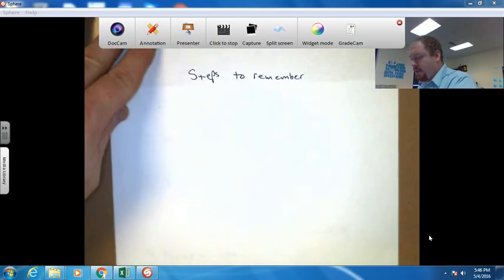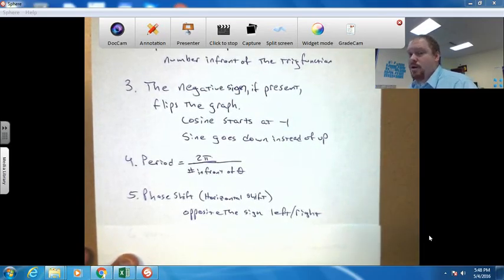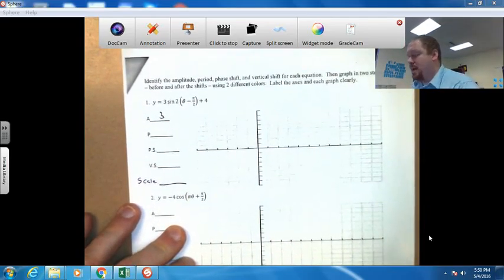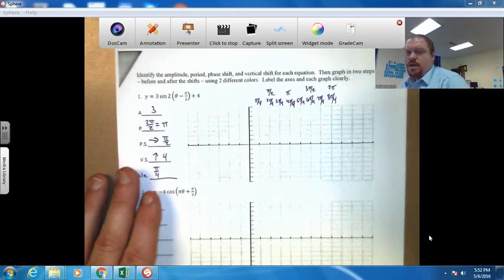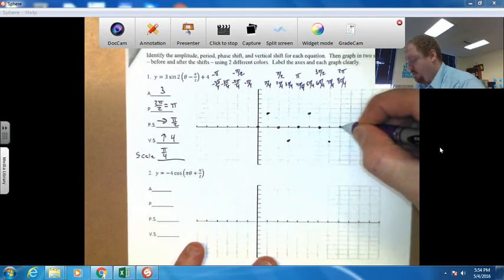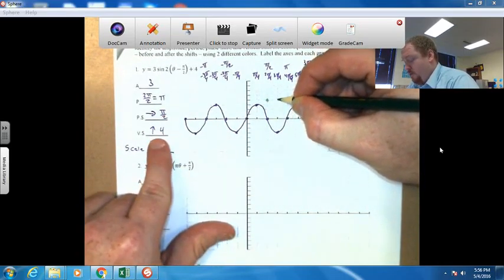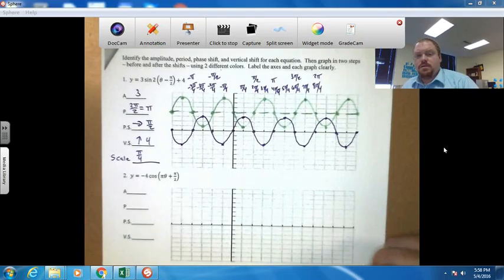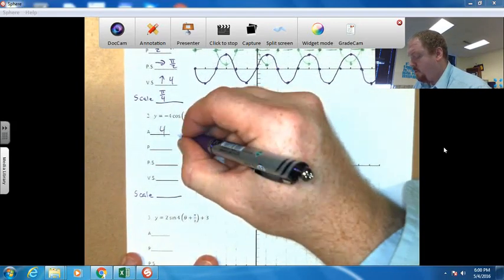Graphing Sine and Coside in Radians Part 1